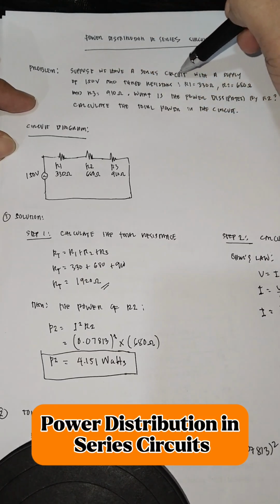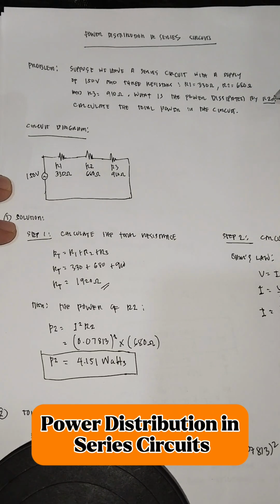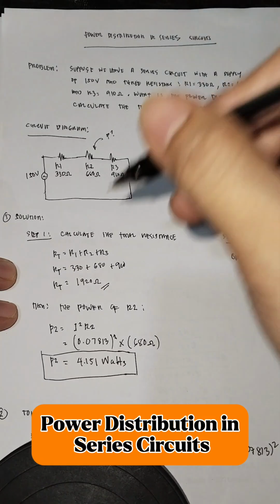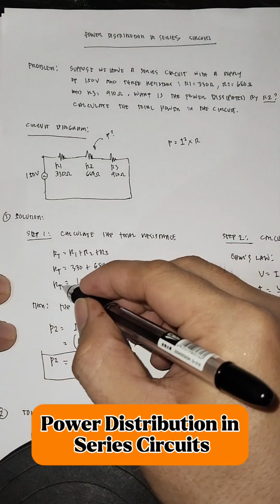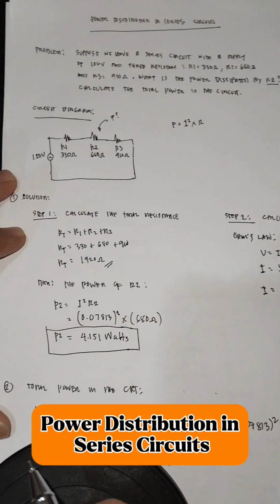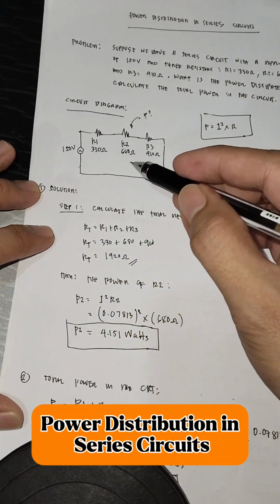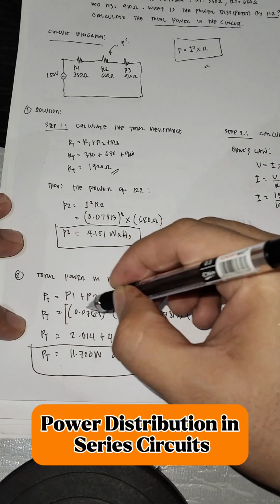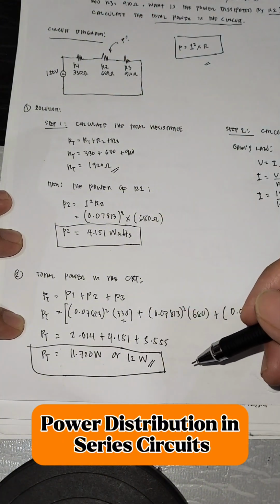📍part9: Power Distribution on Series connection | understanding of basic circuit analysis📚🔗